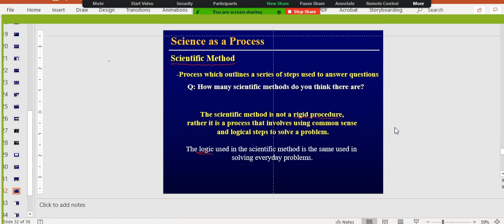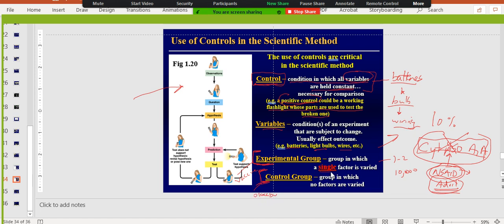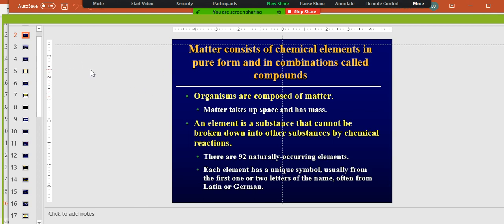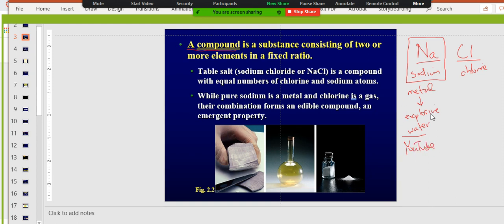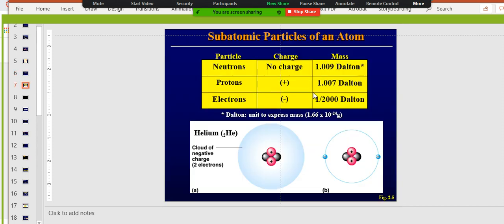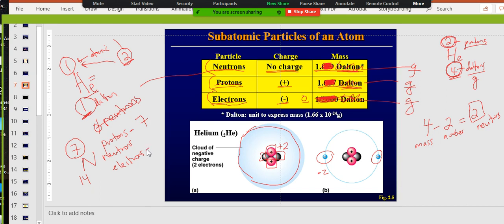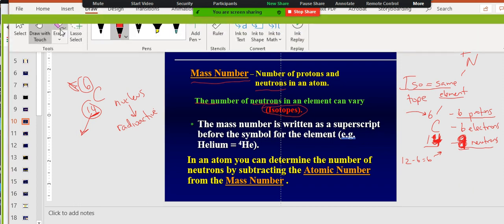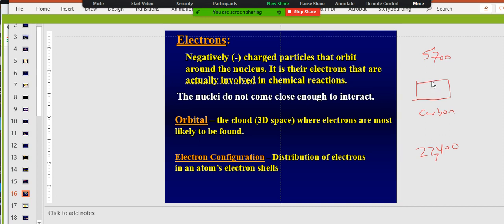Bio 181 Lec 3 Chp 1 slds 32-36, chp 2 slds 1-15